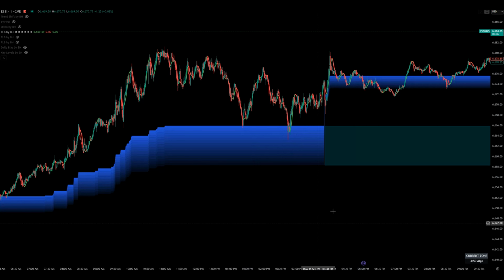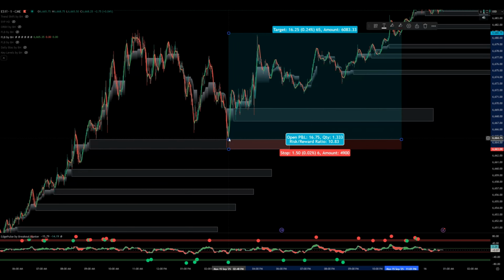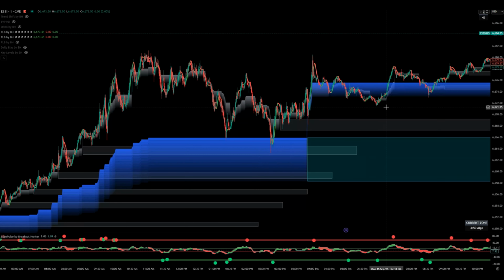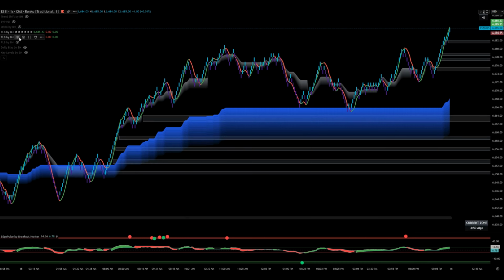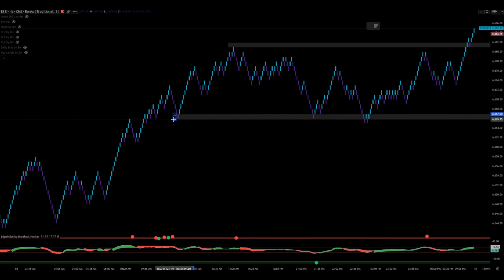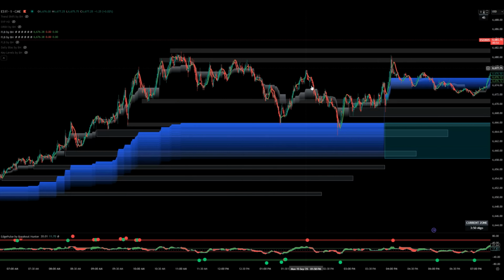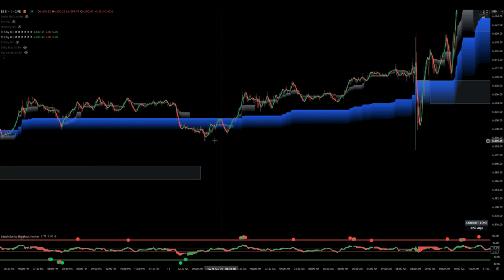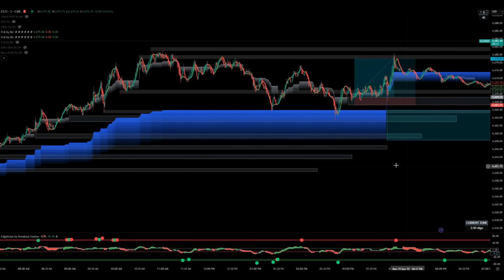Learn to master trading failed breakdowns and you have an edge.